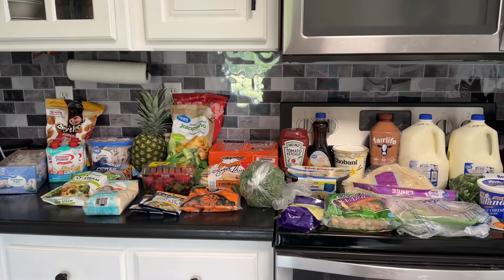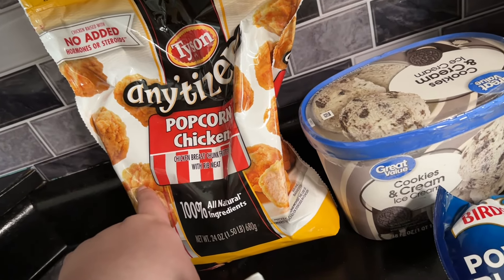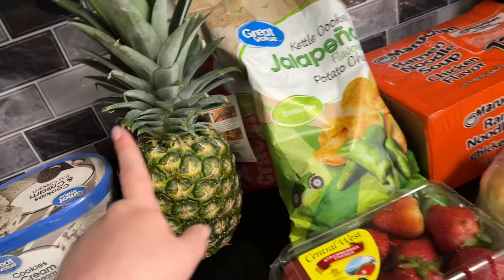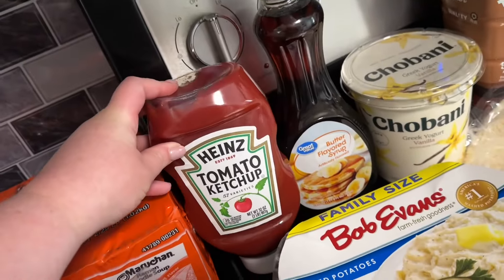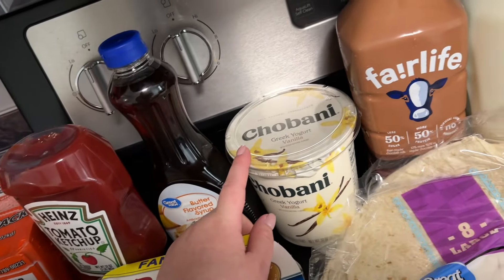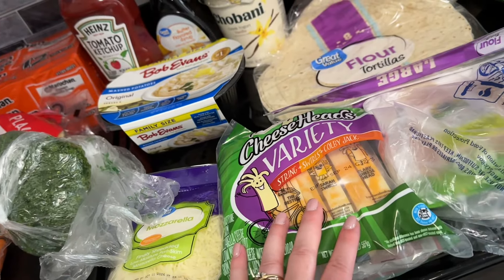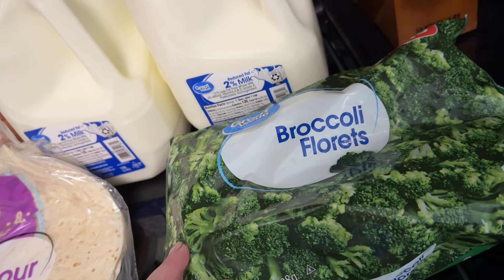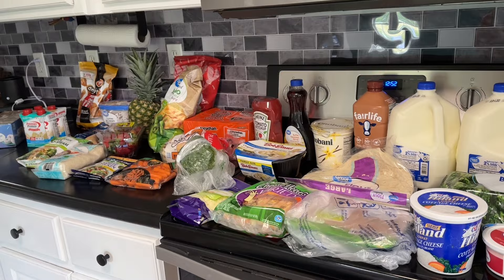BUSY MOM GROCERY HAUL + MEAL PLAN || June 2024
In today’s video, I’m sharing my weekly grocery haul and meal plan for my family of five!

🩷MY BUDGET BOOK
🩷MY RECIPE BOOK
🩷MY MEAL PLANNER
COFFEE CUPS
PHOTO ALBUMS
WOVEN (The Bible Book I love)
MY SMARTWATCH
MY WALKING PAD
MY STANDING DESK
KITCHEN CD PLAYER
CAR TRIPOD
CUPCAKE DECORATING KIT
MAKEUP BAG
DEEP WAVER
FOOD SCALE
MY FAVORITE YOGA PANTS
VEGGIE CHOPPER
COFFEE TABLE
END TABLES
SOFA TABLE
FAVORITE MOP
CHEESE GRATER
AIR FRYER (newer model)

deckard.lindsay

🌸 A little about me: My name is Lindsay. I’m from a little town in Missouri. I am 29 years old and I am married to my high school sweetheart, Terry and we have 3 kids: Liam, Brystal, and Rylea. I work in the medical field and my husband is a diesel mechanic.